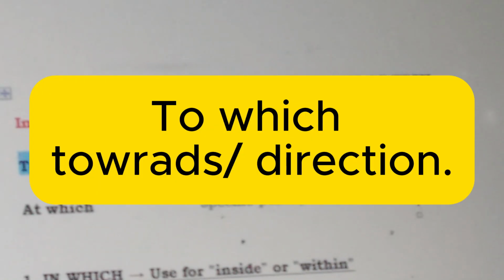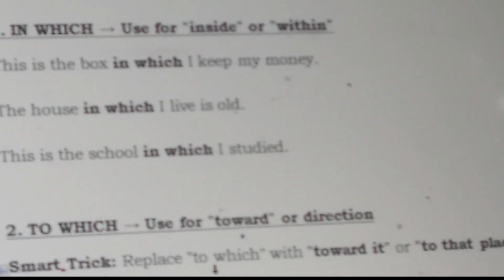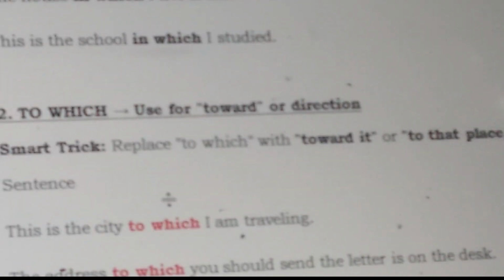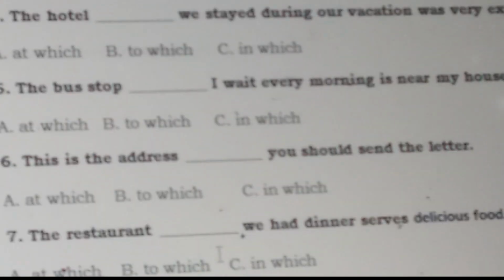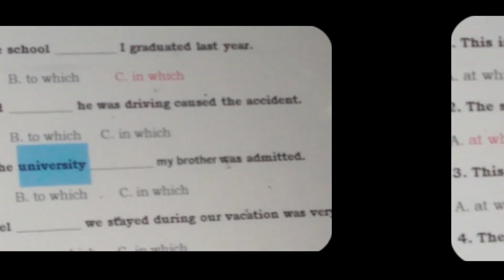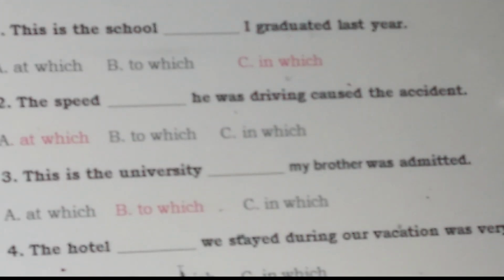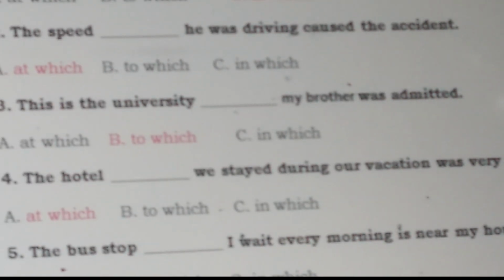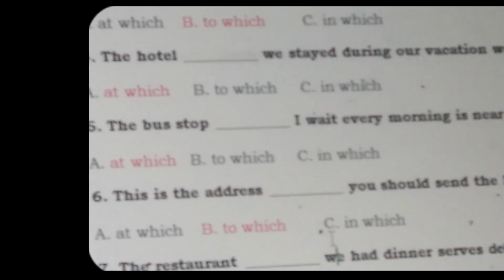English Grammar Test In Which, At Which & To Which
English Grammar Test | In Which, At Which & To Which | 10 MCQs with Answers | Relative Clauses Quiz

SEO Video Description

Test your English grammar skills with this In Which, At Which & To Which Quiz!

This English grammar test includes 15 multiple-choice questions designed for Grade 8–12 students, ESL learners, National Entrance Exam candidates, and anyone preparing for English exams. Learn how to use in which, at which, and to which correctly in relative clauses and improve your writing and speaking skills.

🔹 በቪዲዮው ውስጥ የተካተቱ ይዘቶች (What you will learn):

Relative Clauses (In Which, At Which, To Which) በቀላል መንገድ

15 Multiple Choice Questions with Full Amharic Explanations

Grammar shortcuts, tips, and tricks to solve exam questions fast!

✅ Answers and Explanations
✅ English Grammar Practice (የእንግሊዝኛ ሰዋስው ማብራሪያ)
✅ Relative Clauses Exercise
✅ Exam Preparation for Students (Grade 8, 12 National Exams)

📌 ይህ ቪዲዮ ለማን ነው? (Who is this video for?):

Grade 8 Students preparing for the regional model and ministry exams.

Grade 12 Students studying for the National University Entrance Exam grammar section.

Anyone wanting a clear, easy-to-understand breakdown of advanced prepositions in relative clauses.

Watch until the end and see how many questions you can answer correctly! Leave your score in the comments section below! 👇